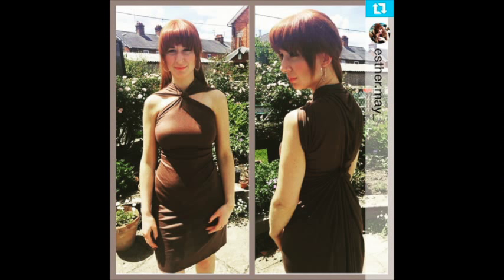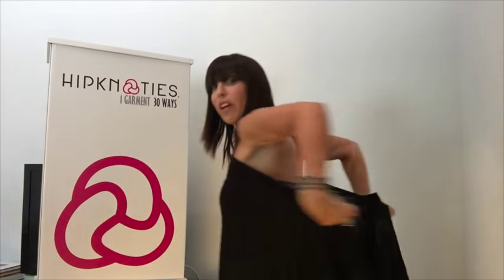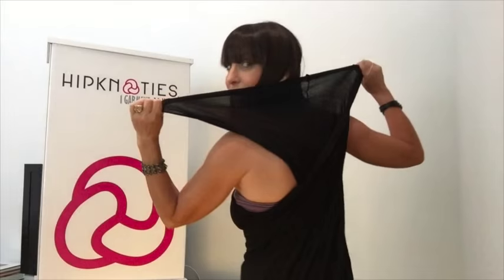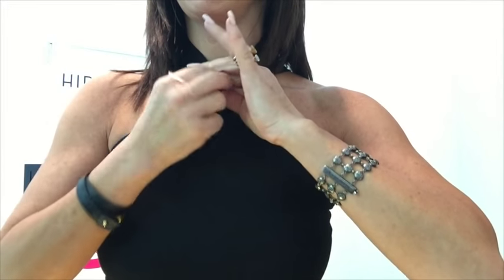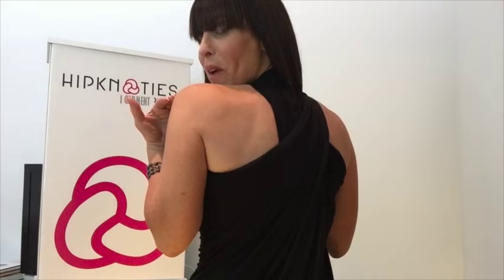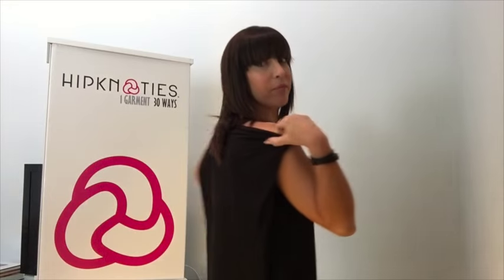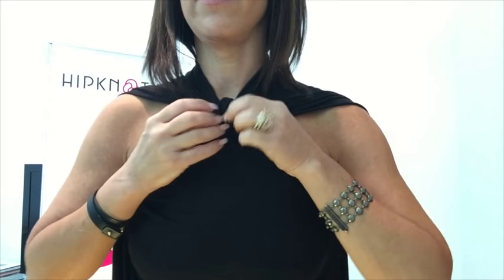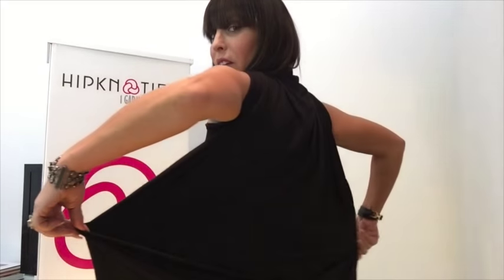Convertible Wrap Dress- Multi Way Dress | HipKnoTies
HipKnoTies is the must-have, one-size-fits-all multi-way garment perfect for summer travel. With one HipKnoties you can have up to 30 different looks. Wear the Maxi length to go from beachwear to stunning eveningwear in seconds with a few quick changes. Use the Mini length to for a fun sporty look on the beach or by the pool and wear the mini as a shrug or a short skirt! With the HipKnoTies convertible wrap dress, there’s no need to over pack for your summer vacation: HipKnoTies is the only convertible wrap dress that can be worn 30 different ways!